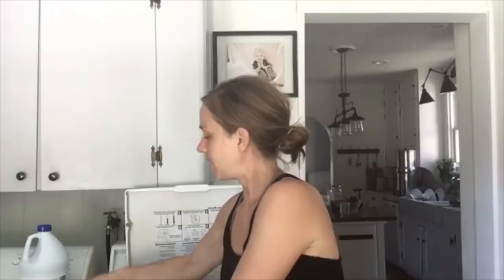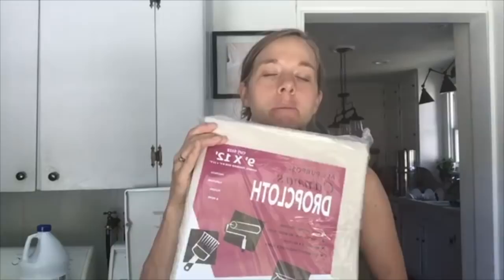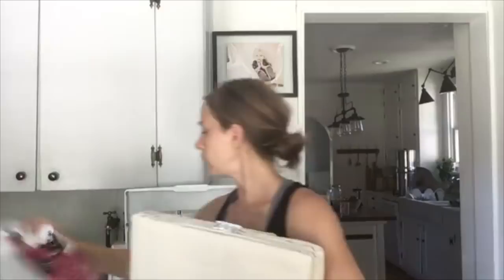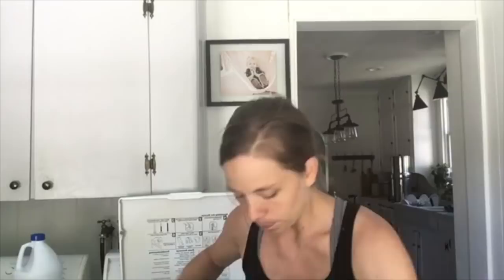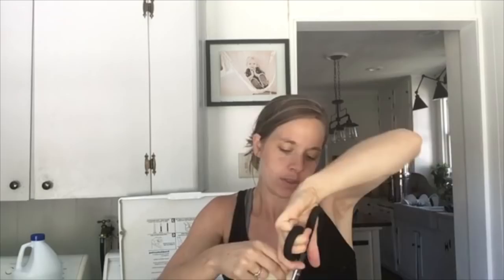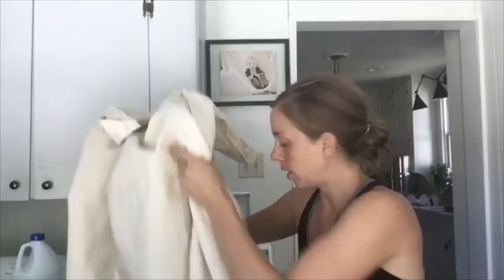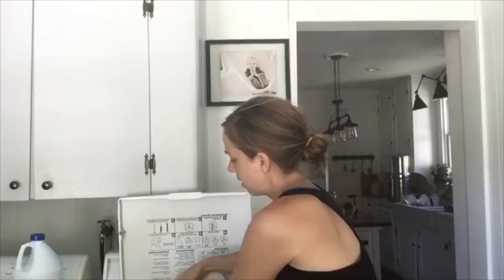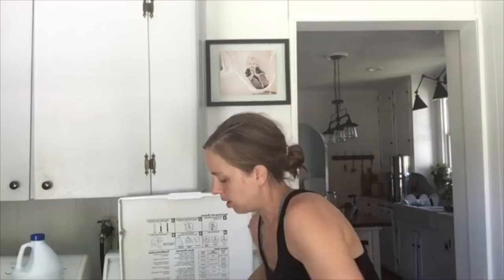How to Bleach Drop Cloth to Make it Soft and White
Have you tried bleaching drop cloth with little success? Let me share my tips with you!

The drop cloth I use can be found

UPDATE MUST READ:  I have heard from several readers that the brand of drop cloth you buy makes all the difference.  I did not know this, since I have only ever used this brand from Amazon (linked above).  Other brands turns gray and off white.

UPDATE PART TWO: Thanks to Lori, a lovely reader of my blog, I now know why some other brands won't turn white.  The drop cloths I recommend from Amazon are 100% cotton, so bleachable.  Some brands are made with 50% polyester, so unbleachable. I knew people were having trouble with other brands, but now I actually know why!

UPDATE PART THREE: It was brought to my attention by a reader that you should not use this large amount of bleach if you have a septic system.

I will show you how to bleach drop cloth to make it ready for all your DIY projects.

Its the perfect fabric for slipcovers, pillows, curtains and more.

*forgot to mention* Let the washer agitate a little before letting it sit all day, to fully incorporate the bleach. Also, I will probably let it agitate periodically throughout the afternoon/evening without letting it finish the cycle until tonight! More info available here: